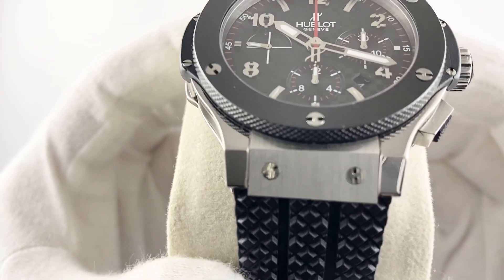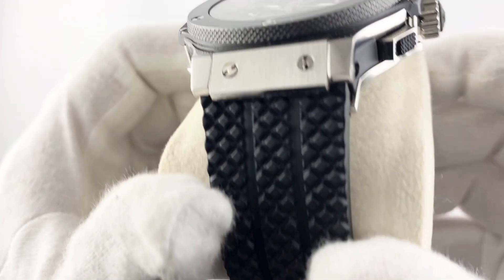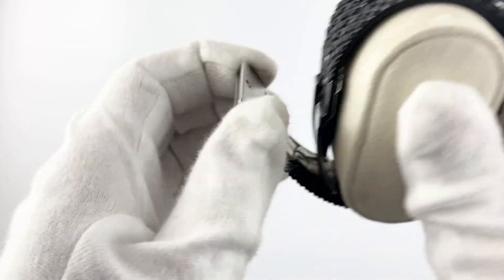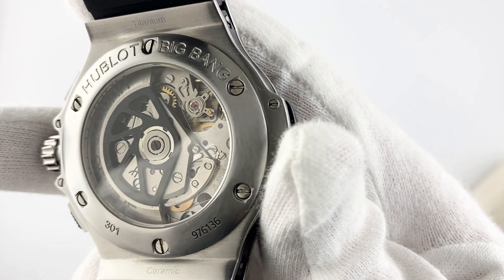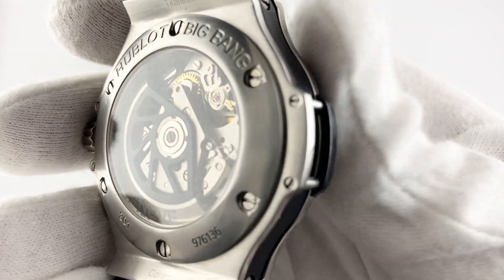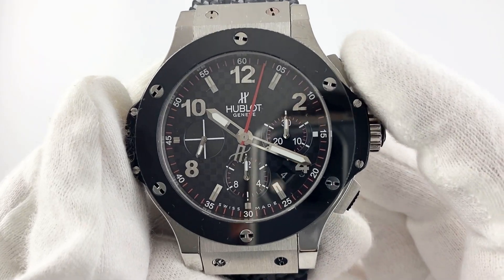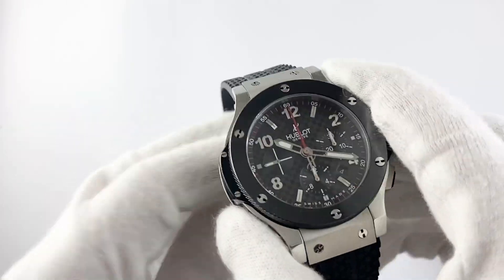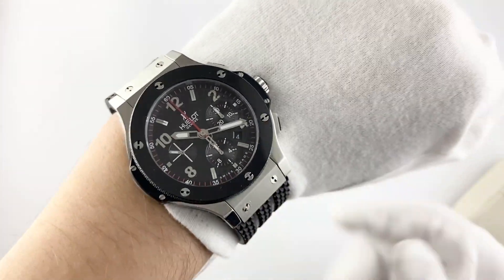Hublot Big Bang Carbon Men’s Watch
You can buy the Hublot Big Bang Carbon wrist watch on our website and many other models. We are also engaged in the repair and restoration of watches.
for more details go to the site